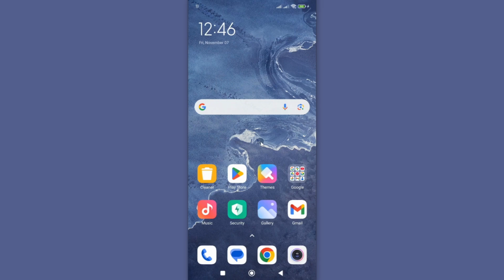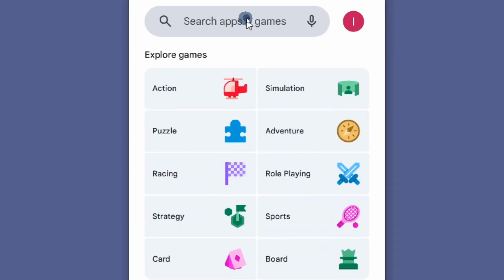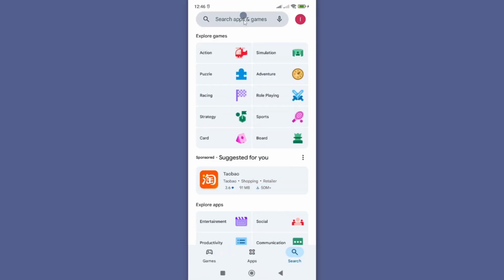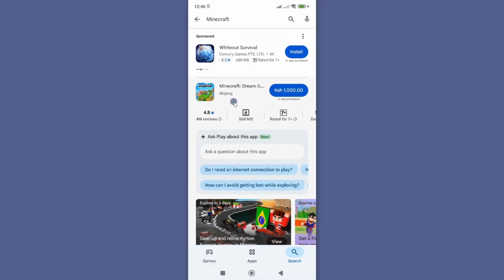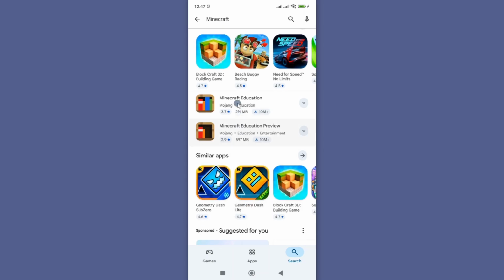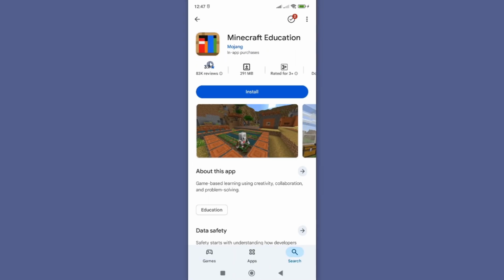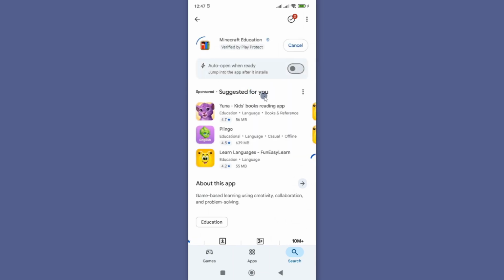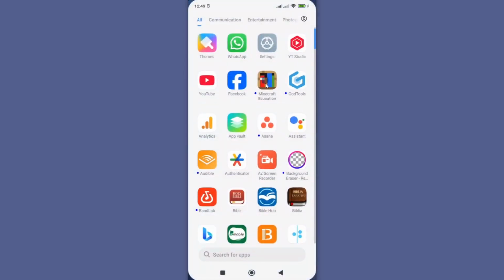How To Install Minecraft Game On Android Smartphone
Learn how to install the Minecraft game on your Android smartphone in this easy step-by-step tutorial. This video will show you how to download Minecraft from the Google Play Store, install it correctly, and start playing your favorite block-building adventure in minutes. Perfect for beginners who want to explore, build, and survive in the Minecraft world right from their mobile device.